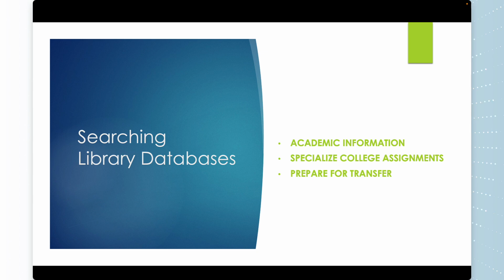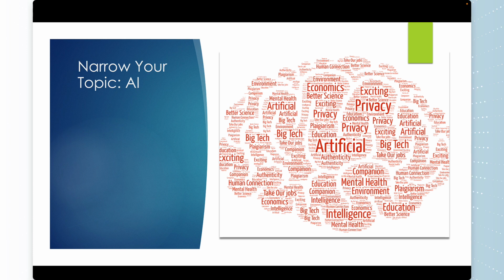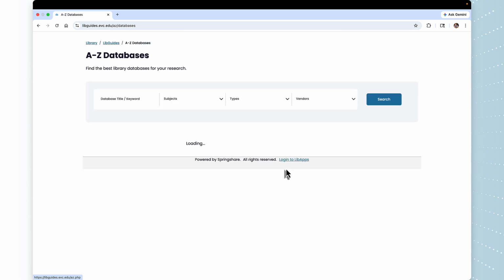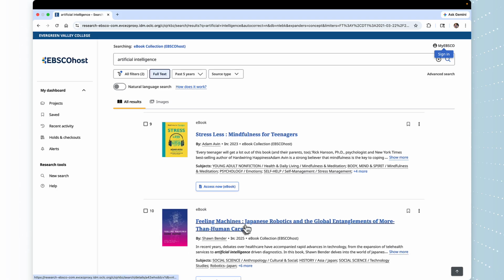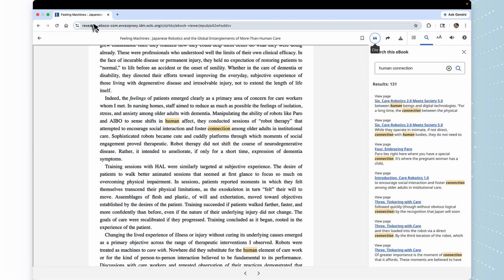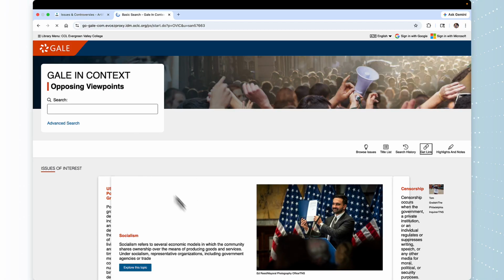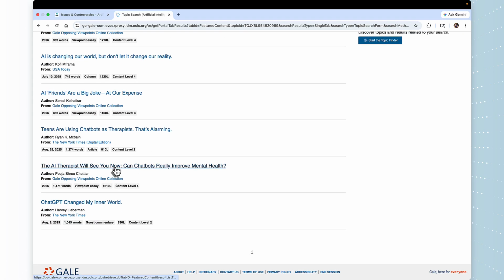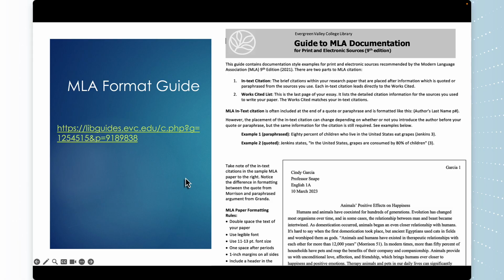Marvin C1000 Sp26